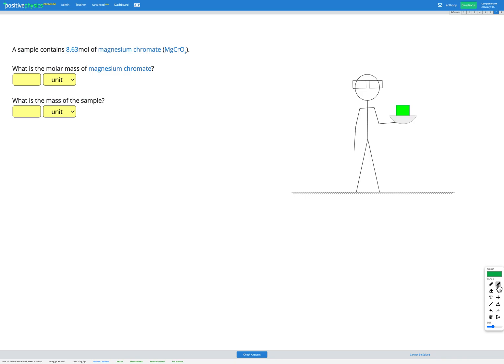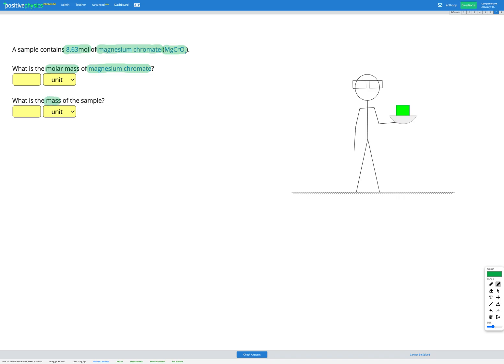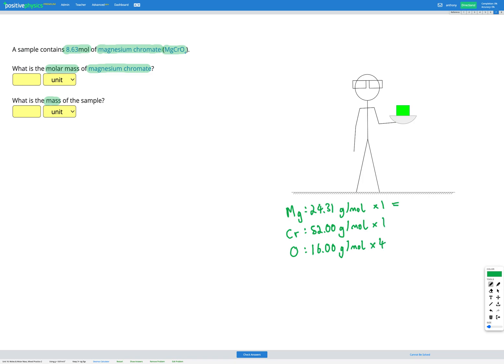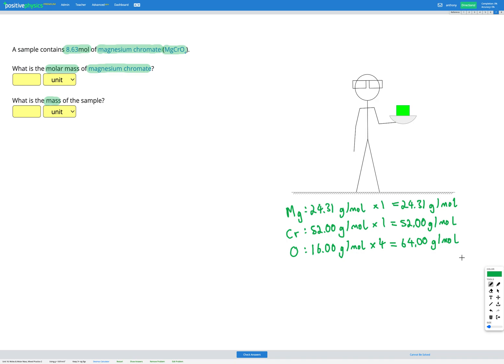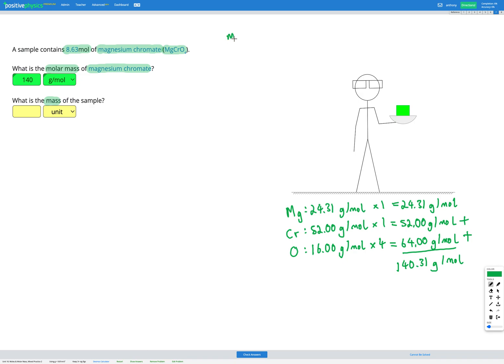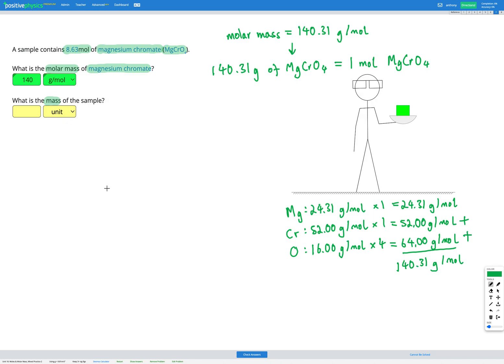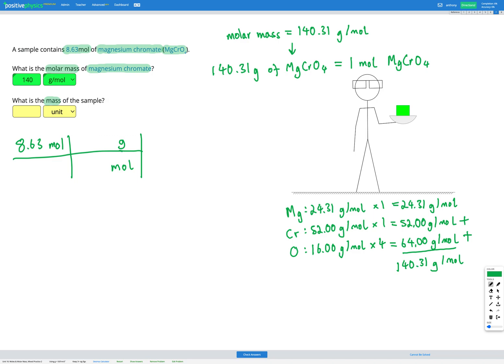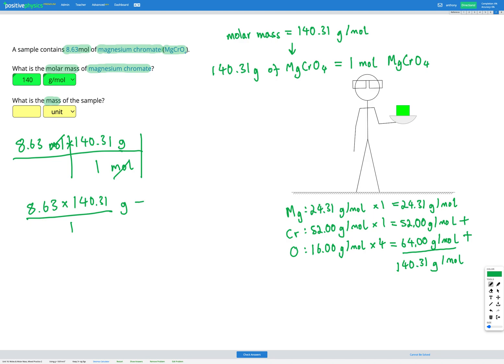Chemistry - Moles & Molar Mass - Mixed Practice 2